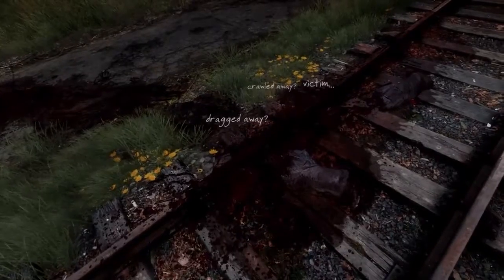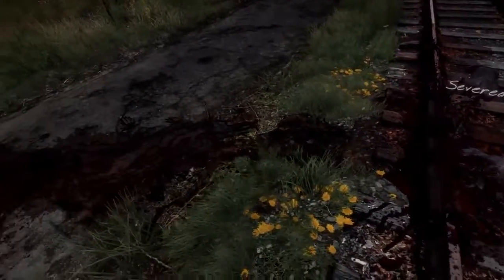The Vanishing of Ethan Carter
Gameplay con commento